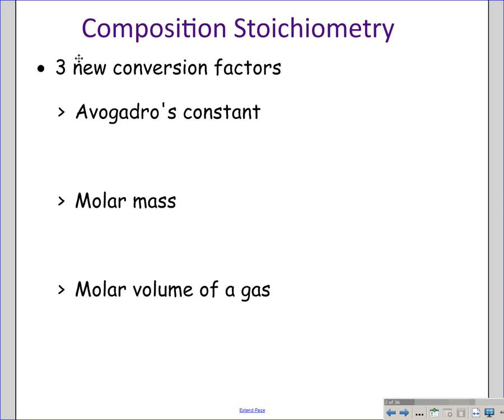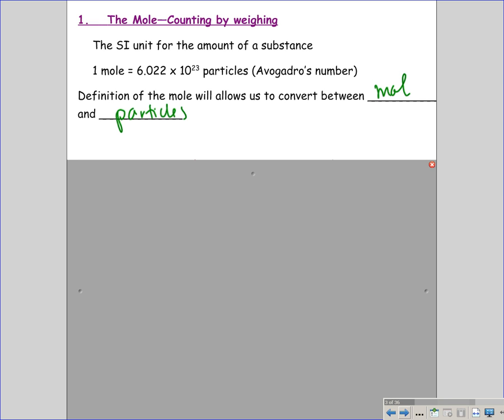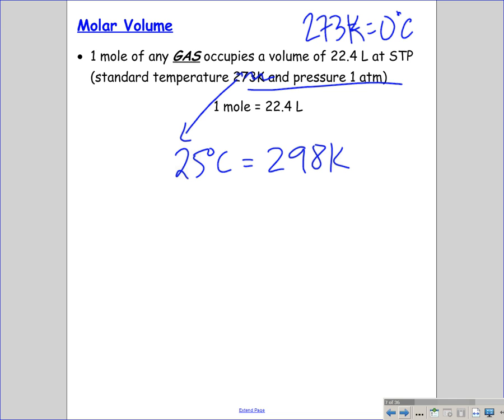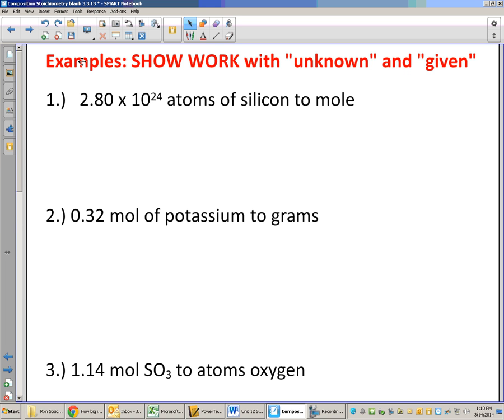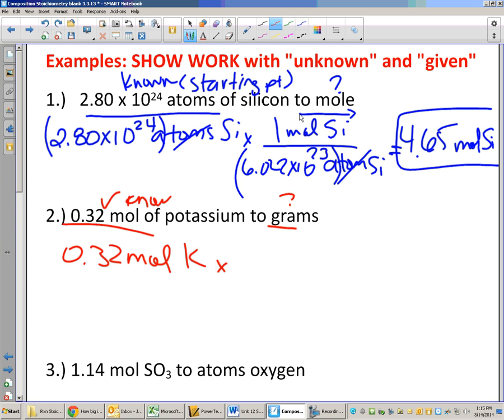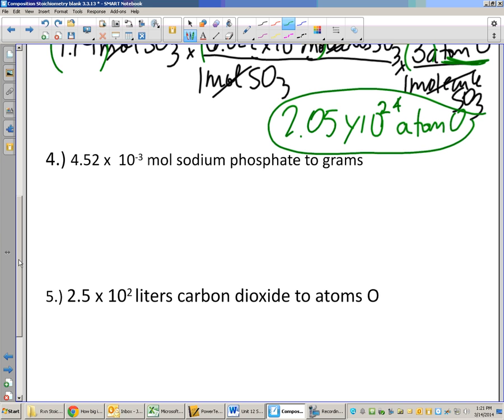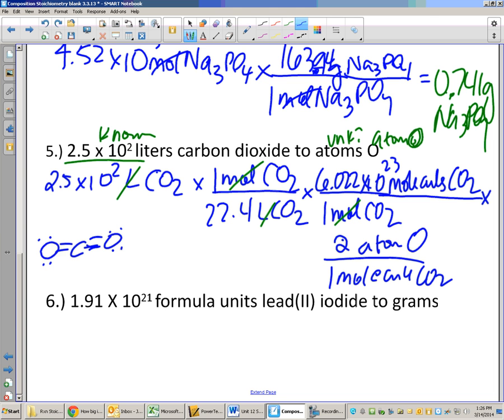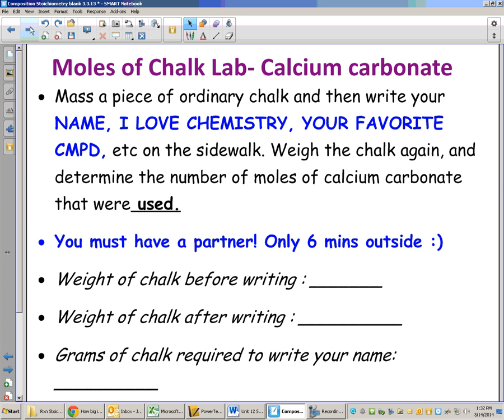The Mole Intro 3 14 14